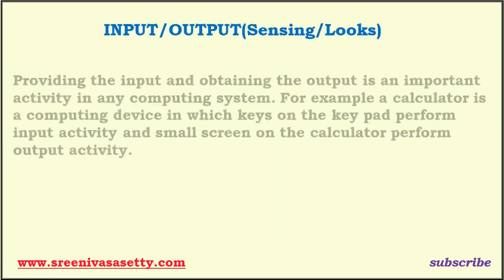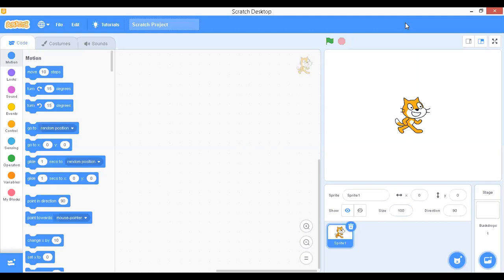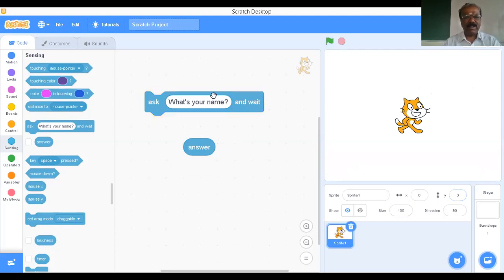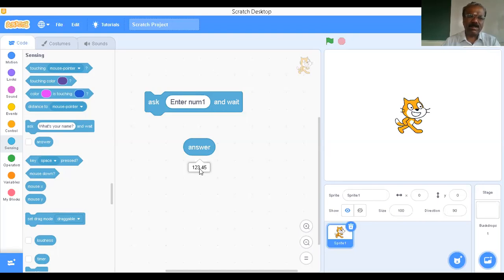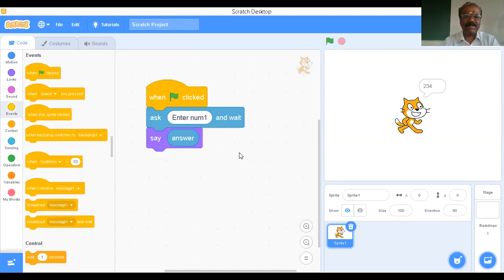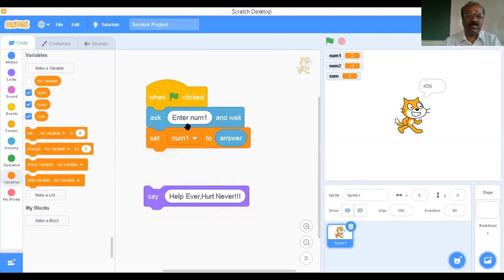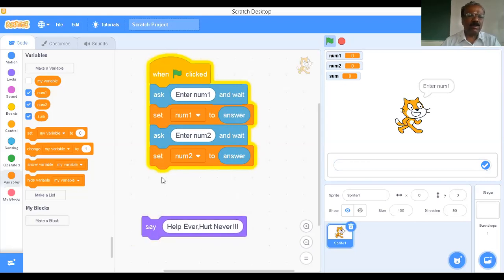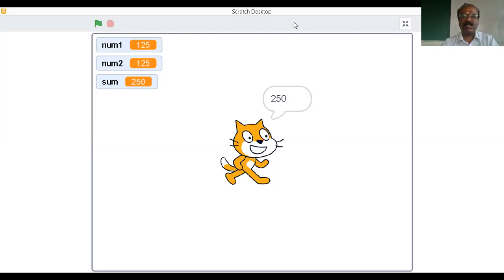Scratch Programming(Sensing/Input -Looks/Output)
Scratch Programming(Sensing/Input -Looks/Output) - This video explains  Sensing and Looks to handle input and output devices.